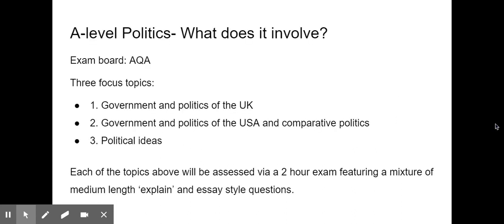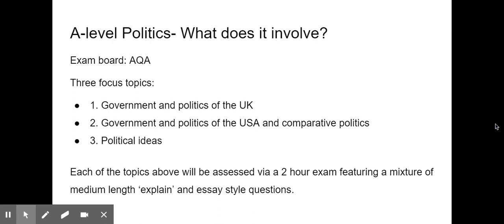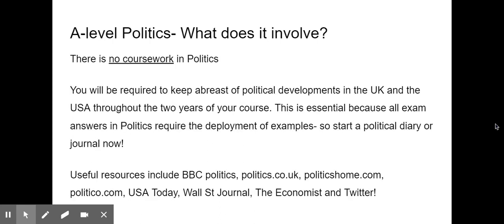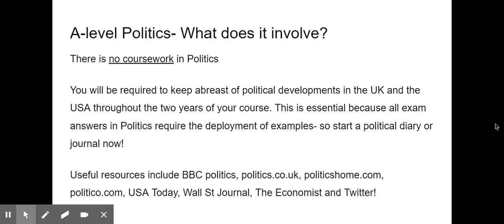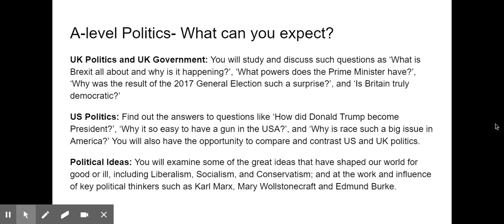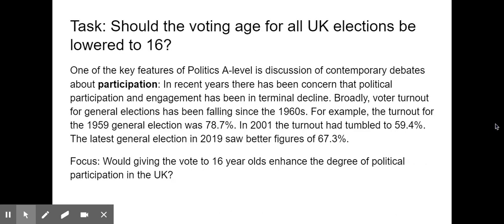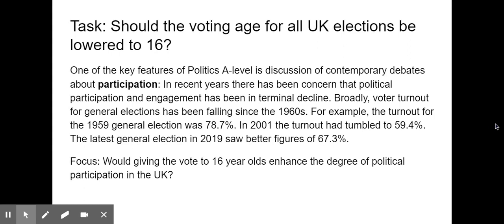Taster session Politics FULL